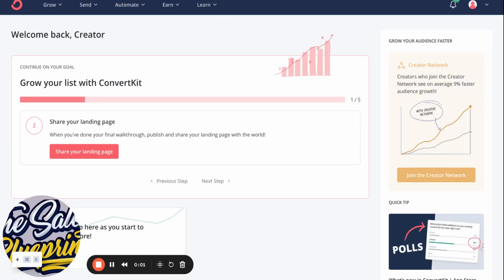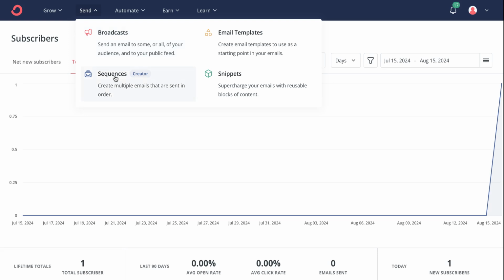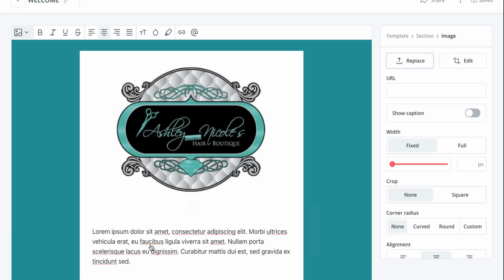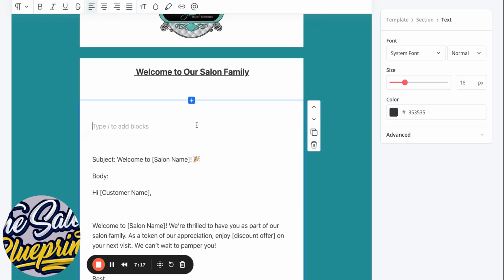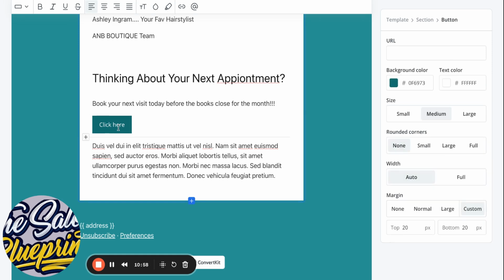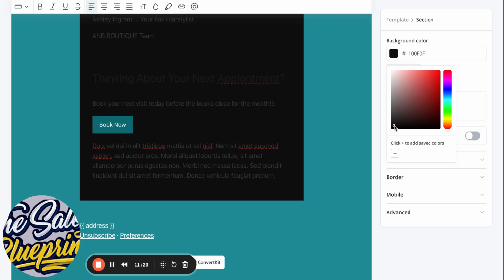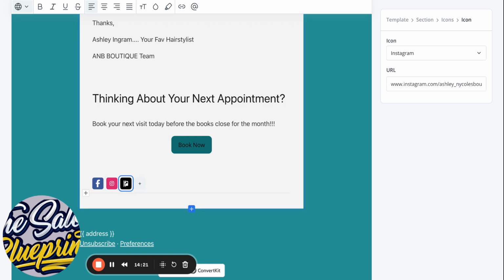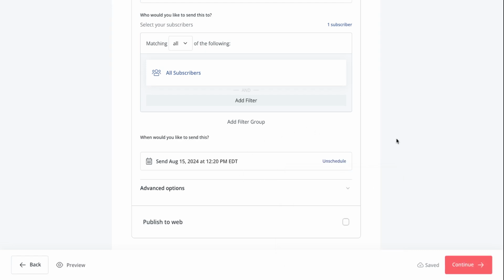How to use Email Marketing to grow your beauty business